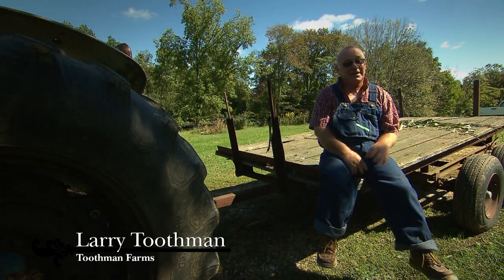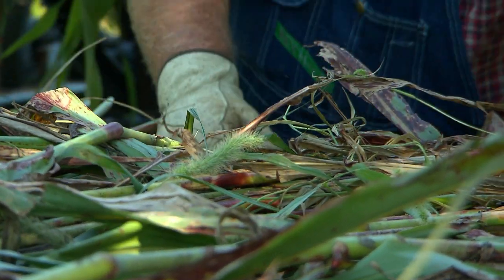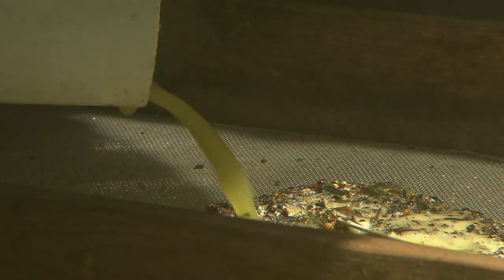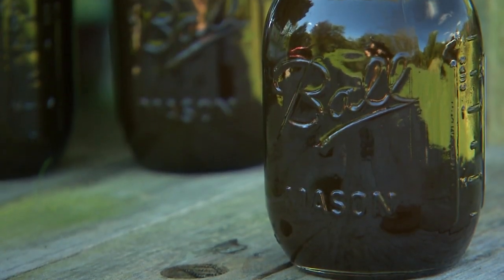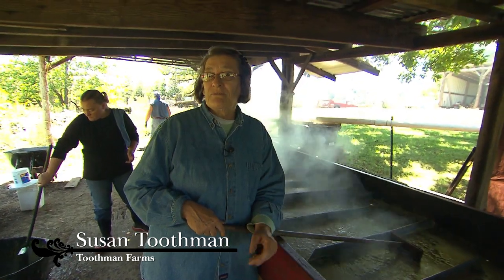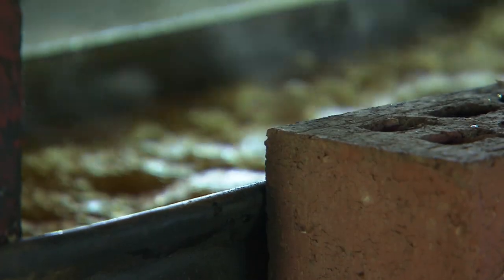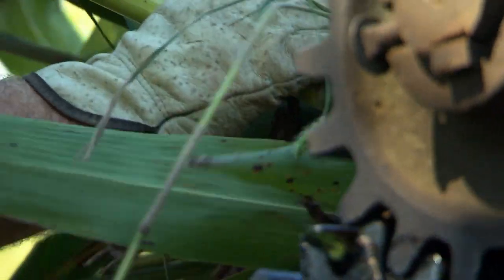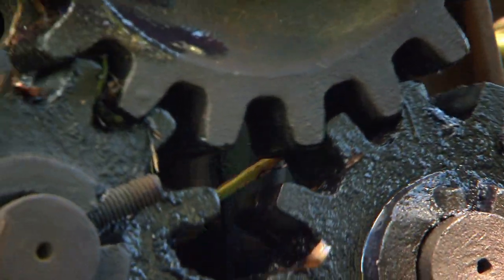Toothman Sorghum Farm - Bonus Feature Spirit of Orange County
Larry Toothman - We're making molasses.

My dad done it.  I just grew up around it. That was the fall crop, and we done it a lot bigger scale than this. After he got up in years, we brought it up here and made it for a few years, and then we quit for a while. And then here a few years ago when he passed away, why, I've got two daughters, and they said, "Well, it would just be nice if we done that again," so here we are.

We use sugar cane, and I start in the spring of the year, about the middle of May, and plant it. And then in the fall of the year, when it gets ripe -- we use corn knives, just the way they used to do it, and we cut it and top the tops off of it. And then we haul it in and use the press, and press the juice out of it, and catch it and cook it down, and it's molasses.

My wife, she learned how to cook it.  I do the setting up and maintenance and all the grunt labor.  She does the cooking.

Susan Toothman - We use an evaporator pan. We run the cane through a press mill to squeeze the juice out.  We run it into a holding tub, and then from the holding tub…we cook it down and make it into a syrup. When you get all of the impurities out of it and it's the right thickness, we run it off into a holding tank, and then we'll put it into jars and seal it up.

The old time people like it, because that's what they grew up with, with sugar.  That's what they used it for, for sweetener. The taste itself, either you like it or you don't like it, and each year it’s a little different. Weather will make a difference, the temperature of your pan, the sugar content of the juice itself. So far this year's, we think it's much sweeter than it has been in the past.

I make candy with it.  We make cakes, pies.  We use it in, like, pecan pie.  Makes it very good.

And I've got one granddaughter that every time she eats pancakes or waffles, she has to have sorghum.  She doesn't want syrup.  She wants sorghum.

Larry Toothman - We got a restaurant down here that puts it in their baked beans when they make baked beans. So it's pretty versatile stuff.

Personally, I don't care for it.  Maybe that's because I've been around it so much.

We sell it just off the farm and we just kind of peddle it. Musgrave Orchard, up between Bloomington and Martinsville, they sell it for us.

For us anymore, it's just kind of a family get together. We just come out here and do our thing – couple days in the fall.